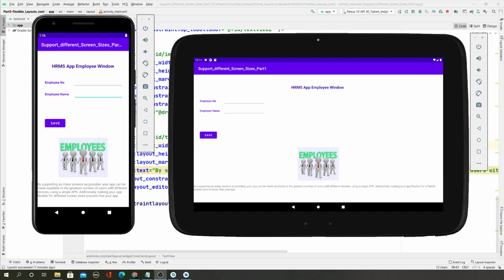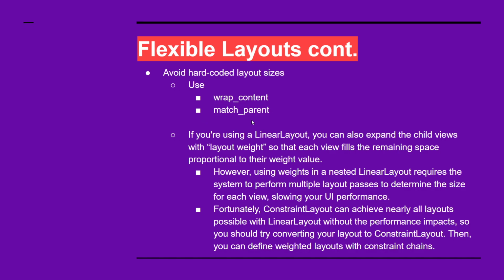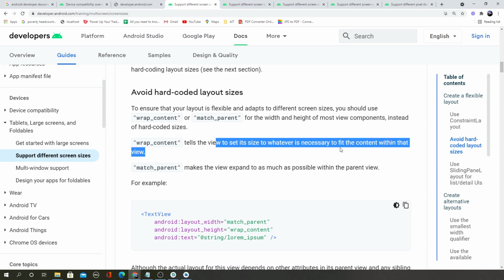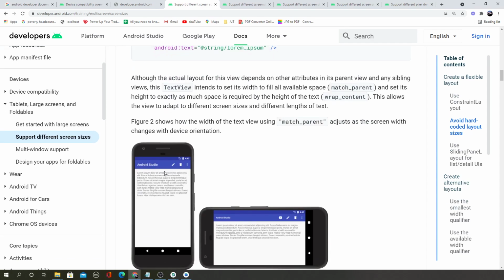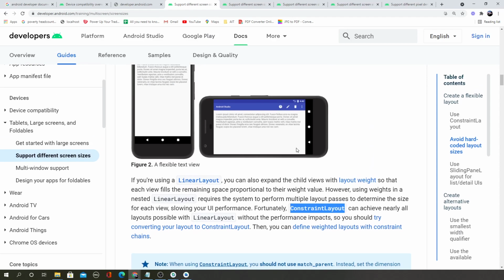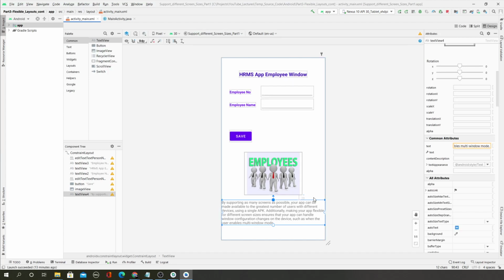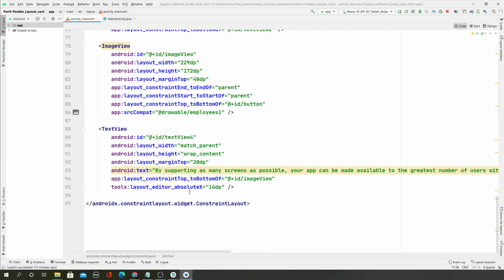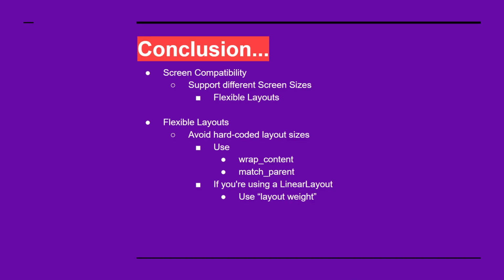Android - Support different Screen Sizes - Part 3 - Flexible Layouts cont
Android - Support different Screen Sizes - Part 2 - Flexible Layouts

Screen Compatibility
 - Support different Screen Sizes
  - Flexible Layouts

Flexible Layouts
 - Avoid hard-coded layout sizes
  - Use
   - wrap_content
   - match_parent
  - If you're using a LinearLayout
   - Use “layout weight”